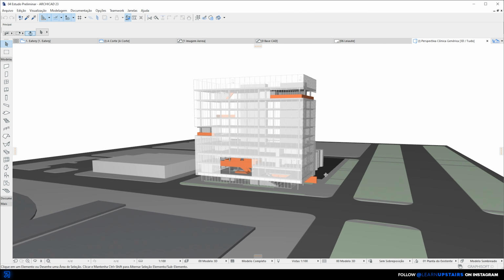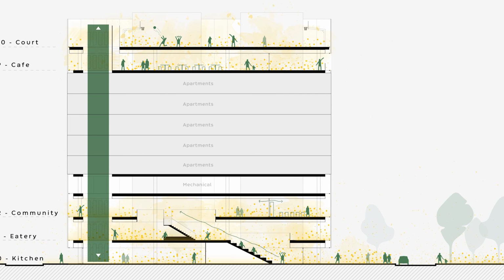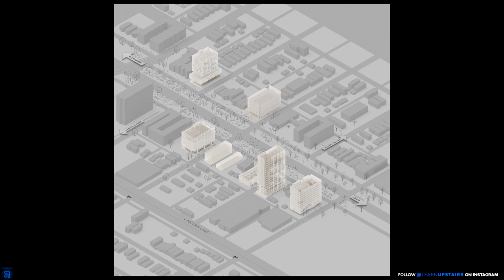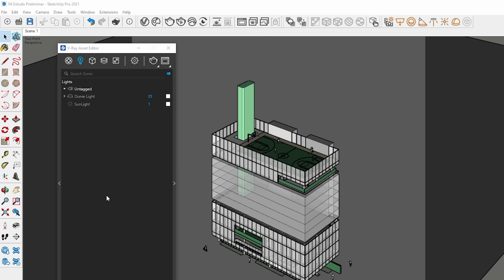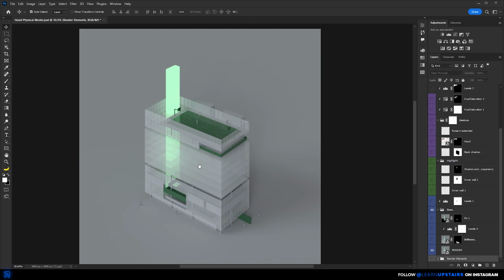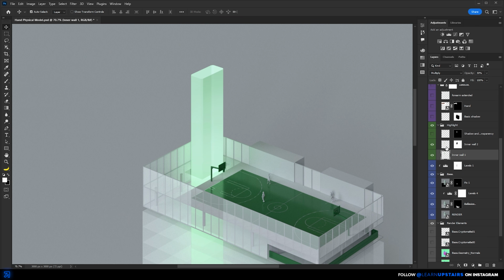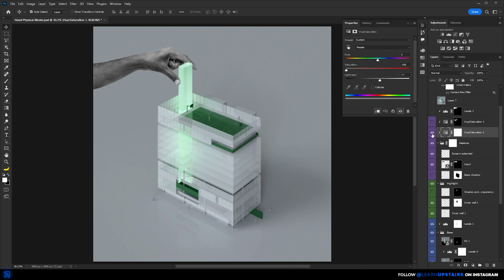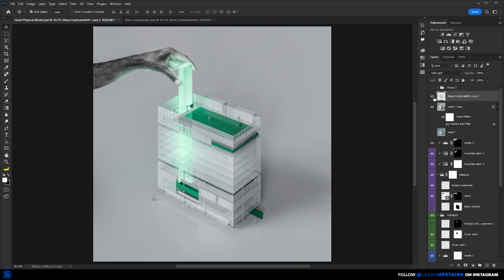Take your Digital Architecture Models to the next level!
Timestamps:
0:00 Intro
0:27 More about this presentation
0:59 The process
1:18 Sketchup
1:59 More about the project
2:41 Other model tweaks
3:29 Level of detail
3:58 Subscribe to the channel
4:27 Vray materials and settings
6:53 Post-production in Photoshop
11:36 Final thoughts